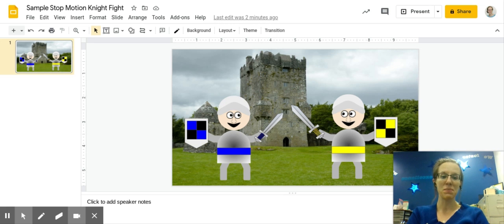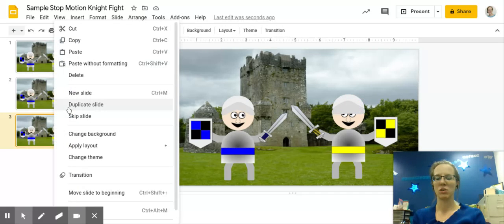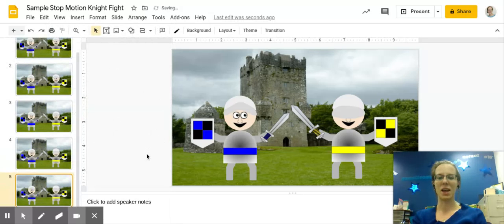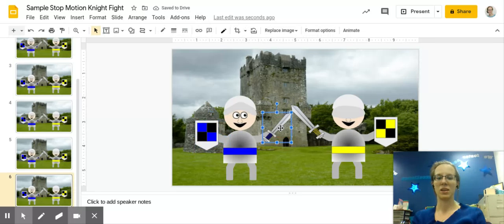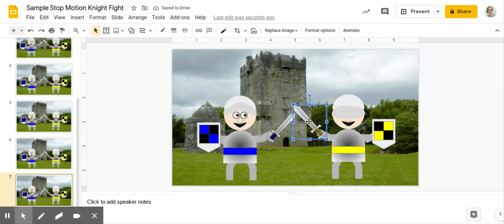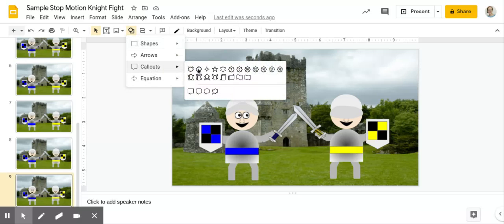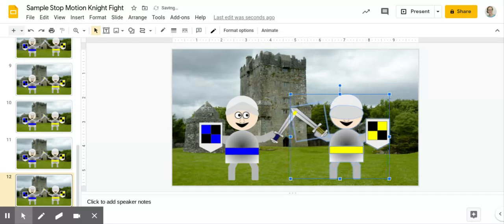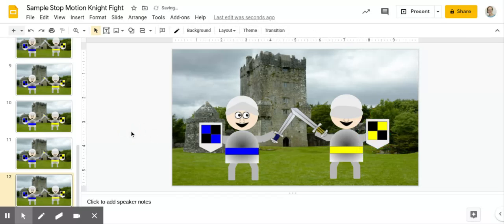Sample Stop Motion Knight Fight - Google Slides